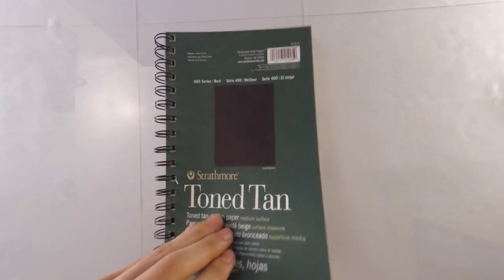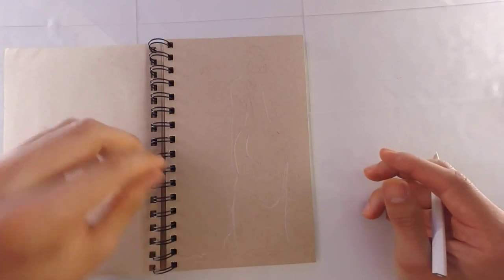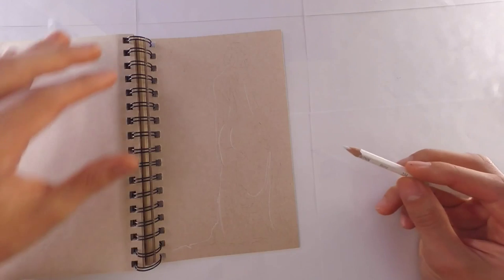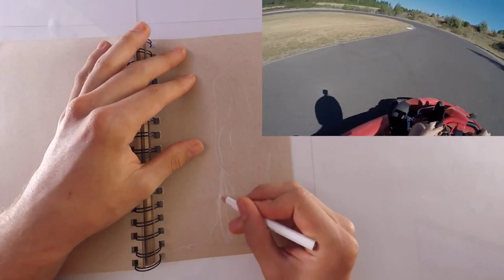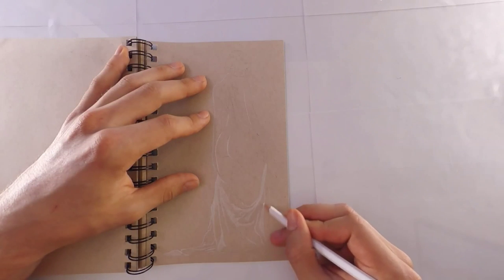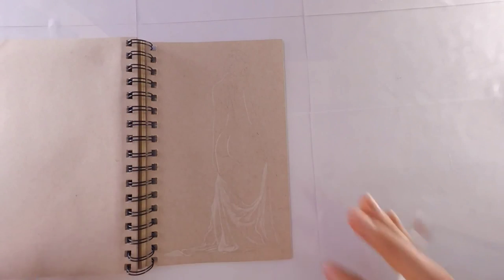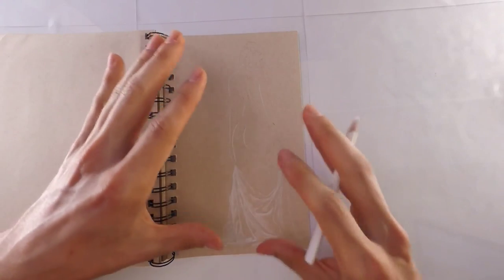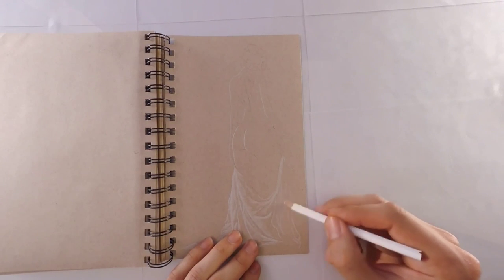Drawing Journal #17 "Go Karting"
This is The Drawing Journal where I talk about things, answer questions and doodle in real time. I make them every week.